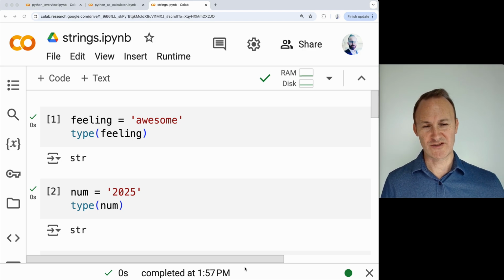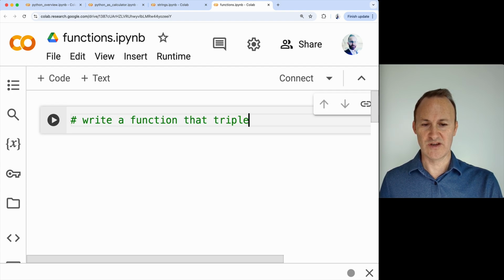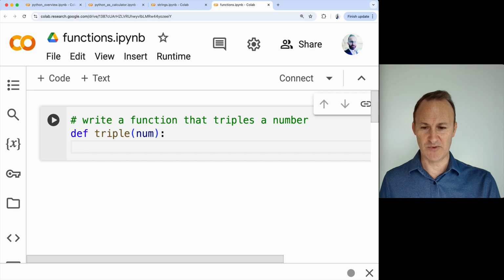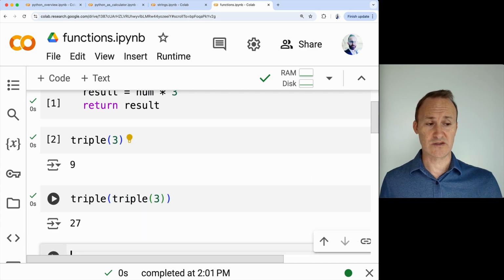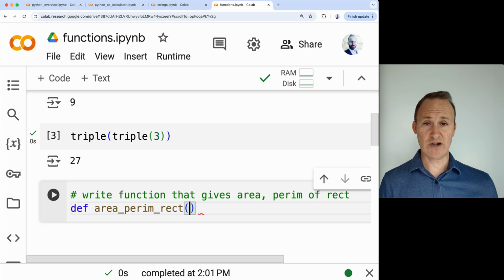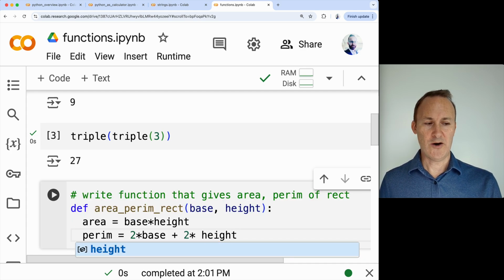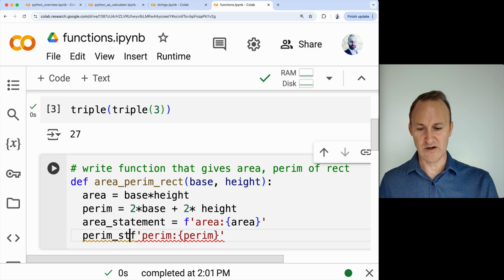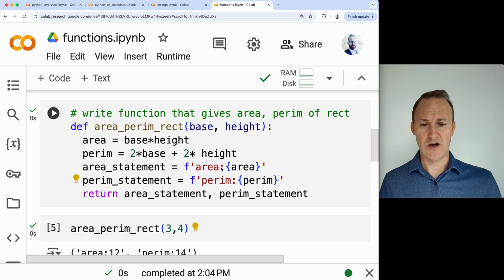Python Overview 3: Functions